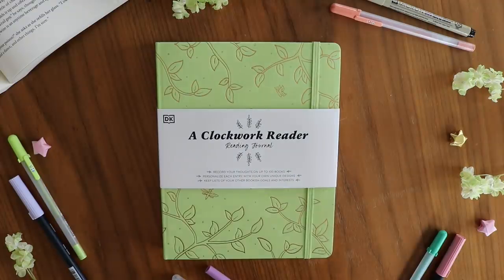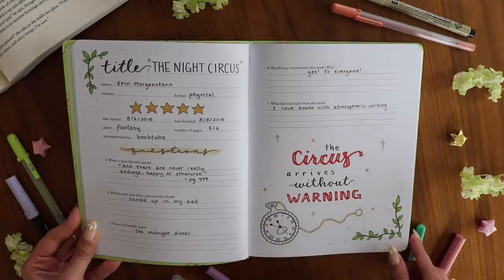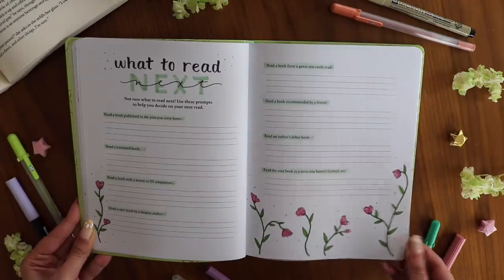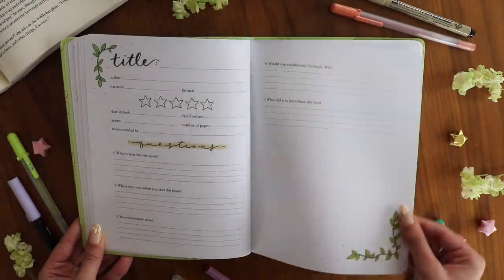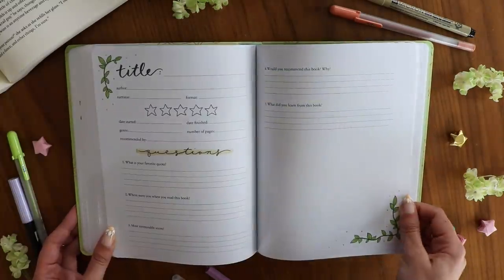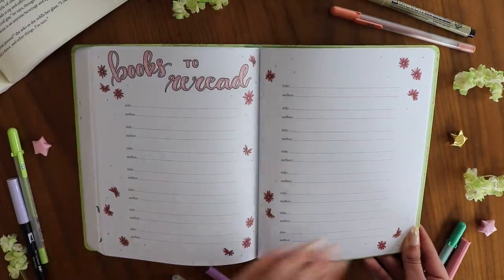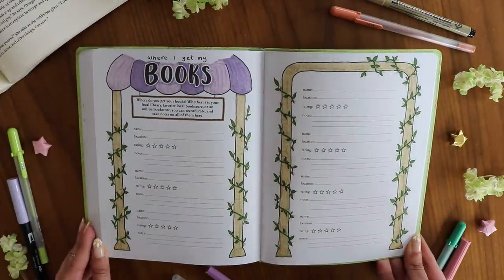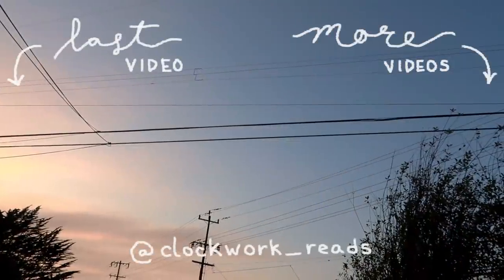a clockwork reader reading journal | flip through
a full flip through of the "a clockwork reader reading journal" is finally here!! I'm so excited for all of you to finally see all of the inside content! if you have any questions please let me know and I will answer as many as I can!
thank you all for your endless love and support 💕 i'm so grateful to you all and I can't wait for you to finally hold the journal in your hands!

A CLOCKWORK READER READING JOURNAL WILL BE RELEASED ON DECEMBER 21, 2021

enter to win one of 15 signed and annotated copies of the "A Clockwork Reader Reading Journal" filled with extra notes, doodles, and book recommendations!
- 15 winners will be selected randomly